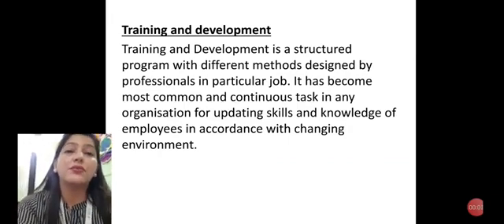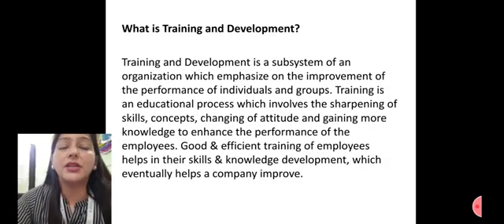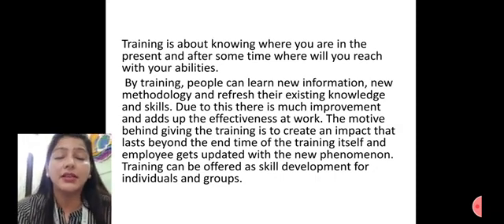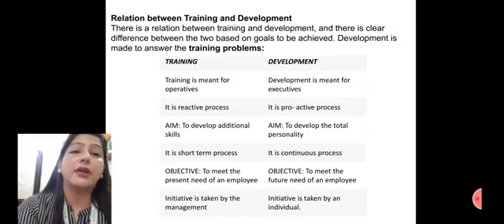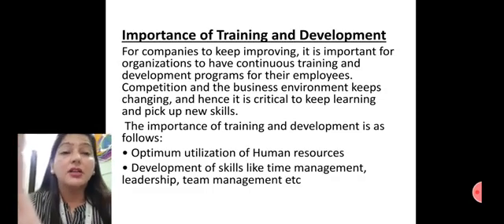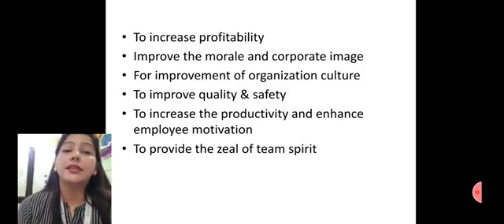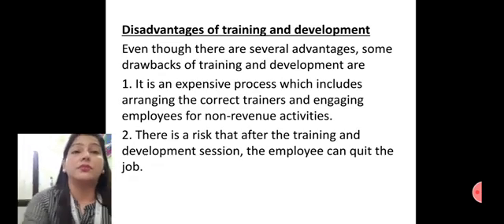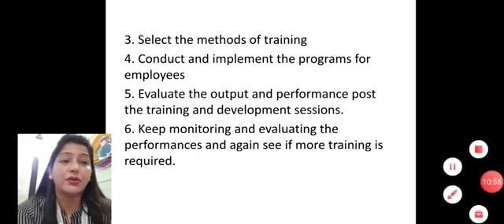Human Resource Training & Development by Mansi Arora